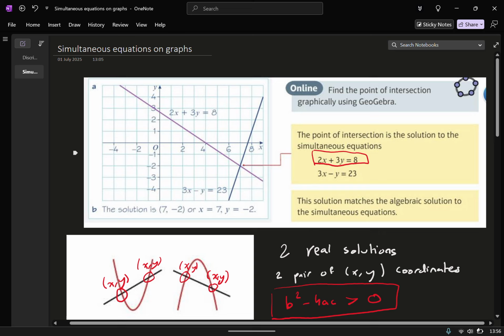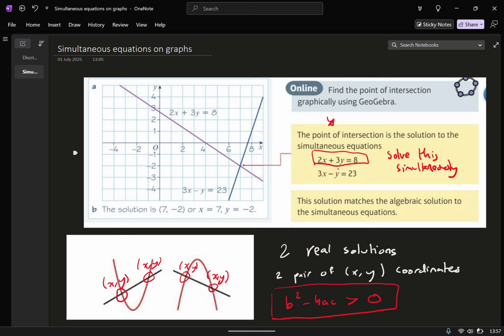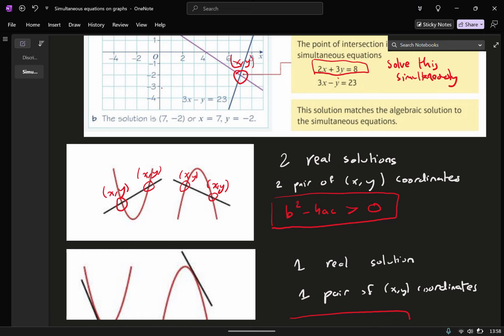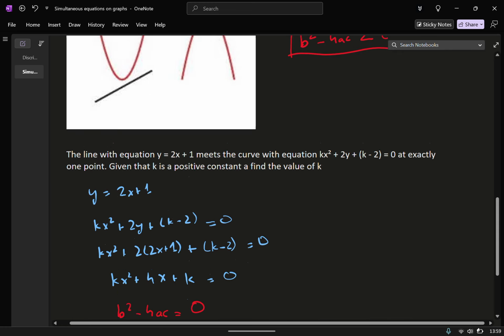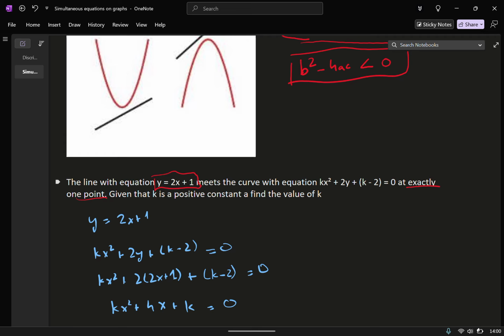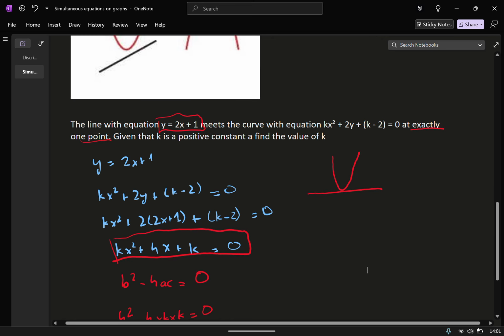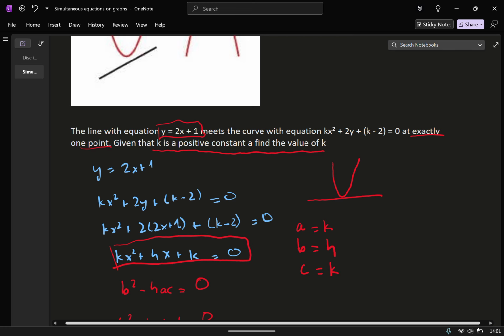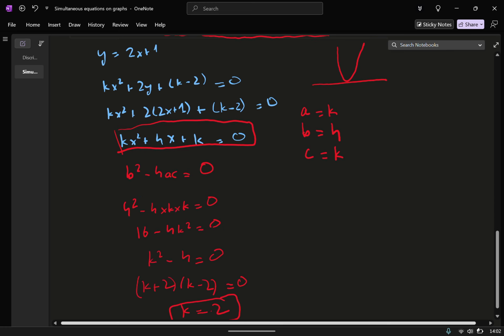Solving simultaneous equations for Linear and quadratics AS level Maths year 1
I explain the concept of simultaneous equations and solve a question helping grasp a better understanding of the topic while also revising on the topic of discriminant.